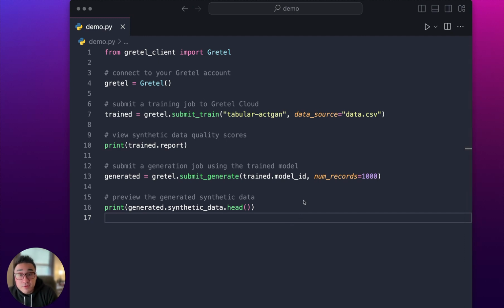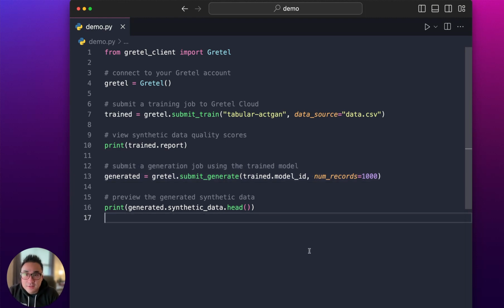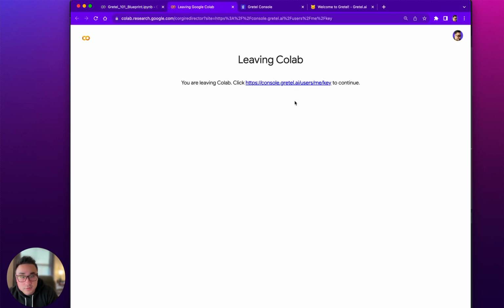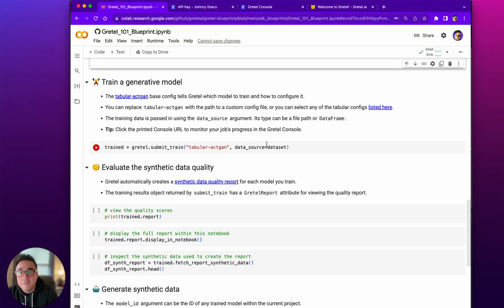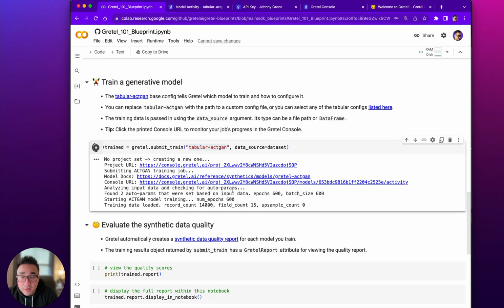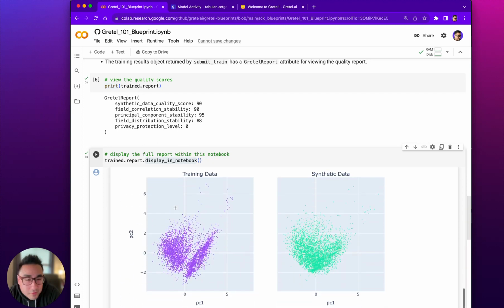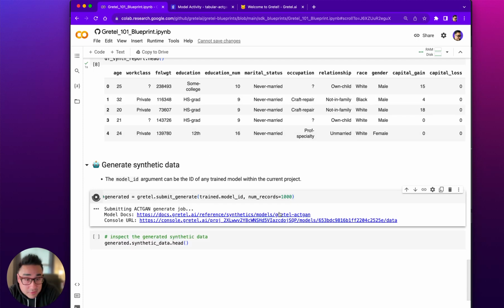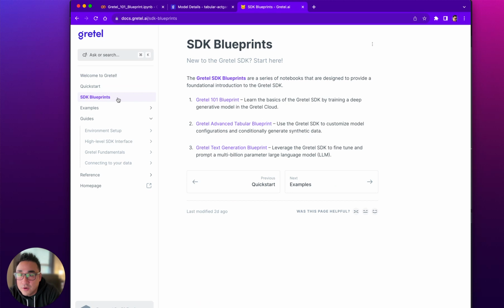Introducing the new high-level interface for Gretel's Python SDK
Check out Gretel’s new high-level interface in this walkthrough. Our latest update embodies our continued dedication to making the synthetic data generation process for developers both accessible and enjoyable. That means fewer lines of code, more intuitive project progress tracking, and simple but robust methods for determining the quality and utility of your synthetic data.

Gretel empowers developers to accelerate digital innovation via safe access to synthetic data. Generate, evaluate, and operationalize synthetic data across use cases in minutes with Gretel.